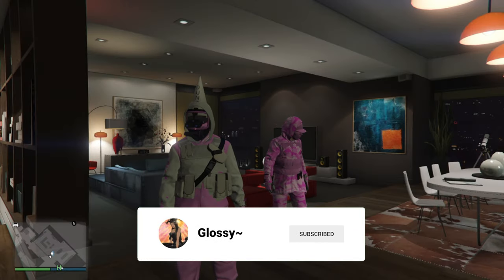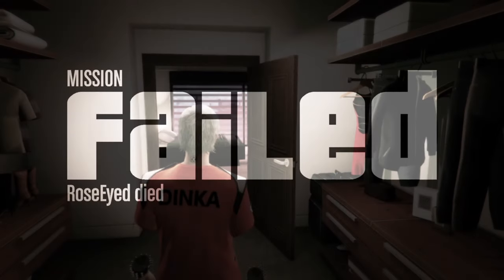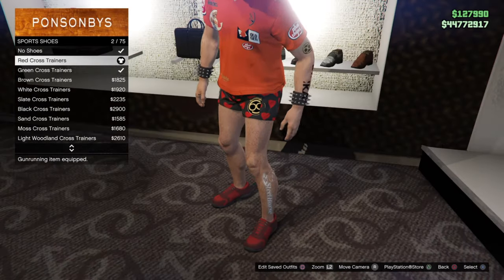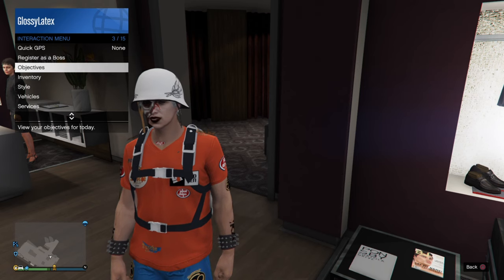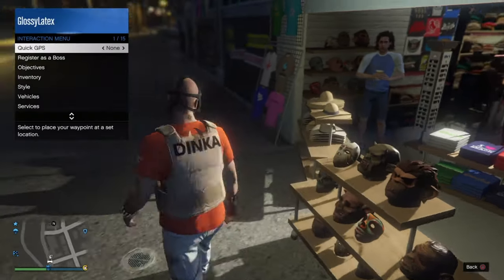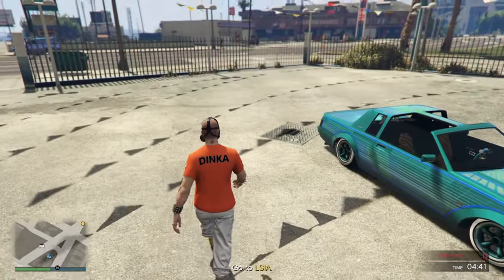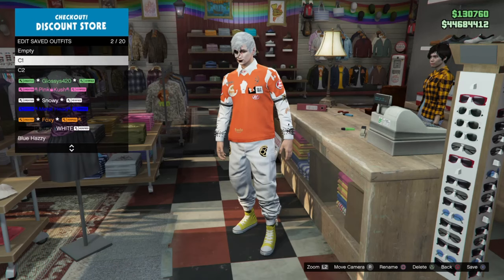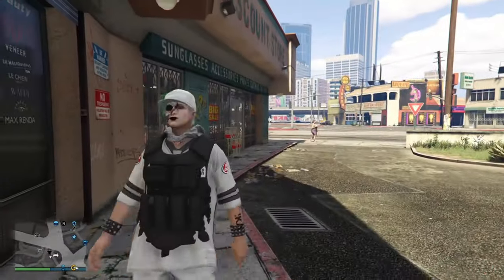GTA5 How to make 3 "Chop God" Type outfits *BEFF Tutorial* ✨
Hello friends! Since so many have asked me about these 3 outfits in particular i decided to put all three of them in 1 outfit tutorial video! hope this helps you guys out and if so please consider subscribing ♡

♡ Merging Missions ♡

~Tags~